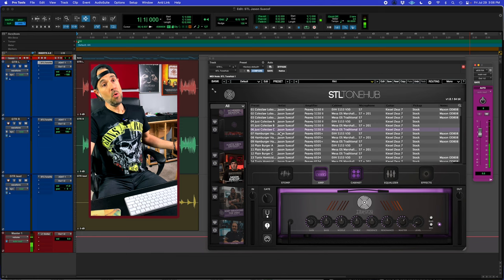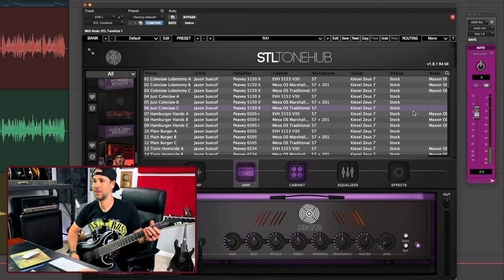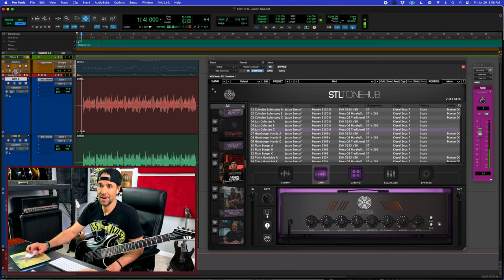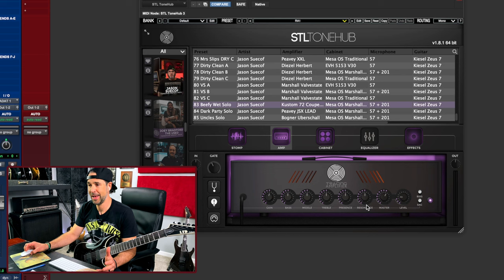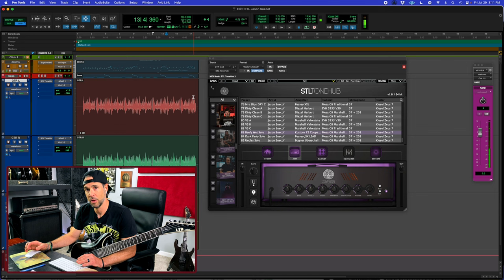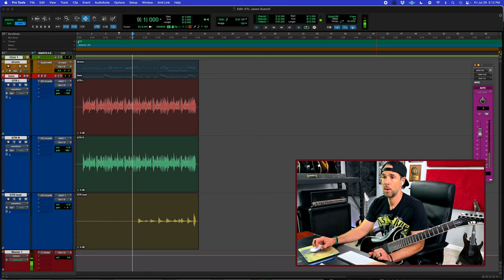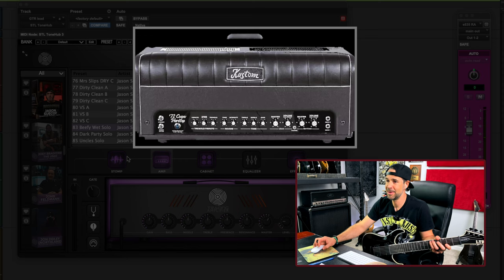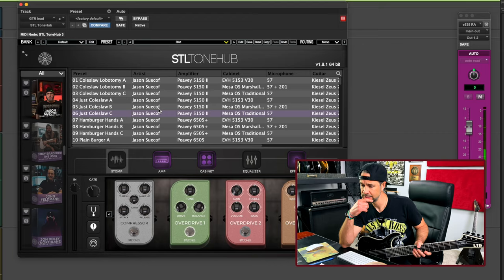🎸Amazing METAL Guitar Tones! Jason Suecof STL Tonehub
In this video I jam out on the brand new Jason Suecof Preset Pack for the STL Tonehub amp sim. I demonstrate how quick and easy it is to dial up a killer guitar sound by recording a short sample song in just minutes!
Jason Suecof's studio production expertise can be found on many albums from bands like Chimaira, Trivium, Whitechapel, All That Remains, and more! Now we can all have instant access to sick guitar tones with Jason's Tonehub preset pack from STL Tones.

🎸Prefer a 6 string version? MH-1000 Evertune
🎸Need the perfect guitar case?